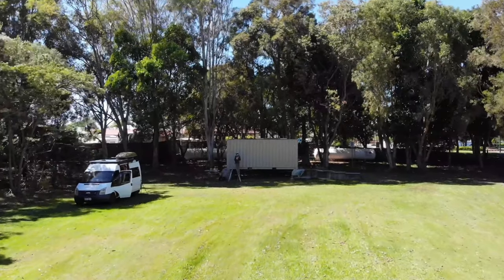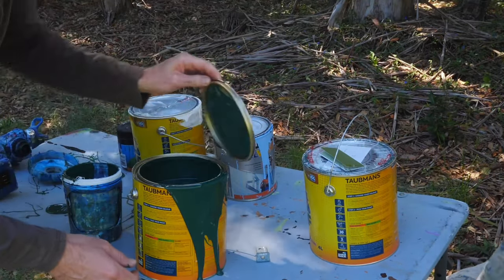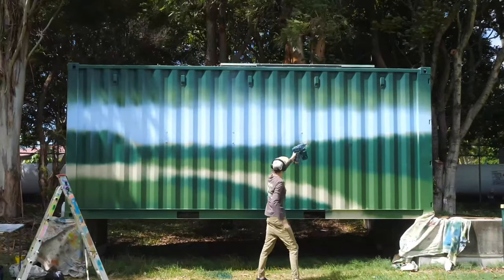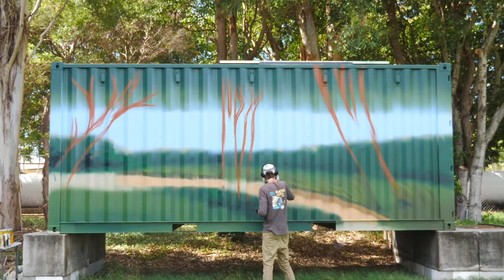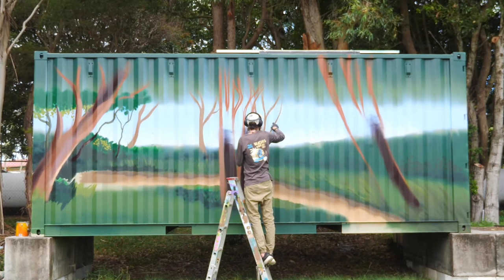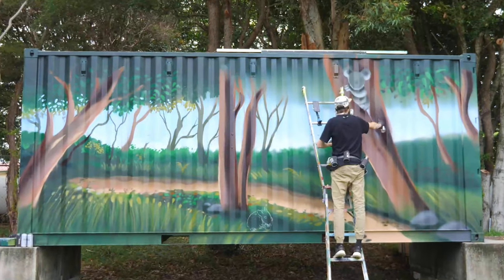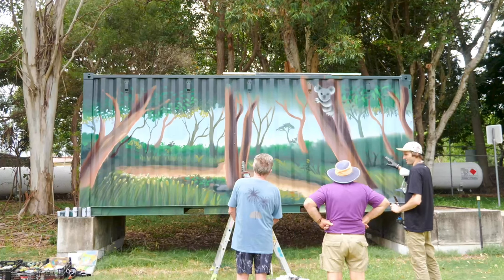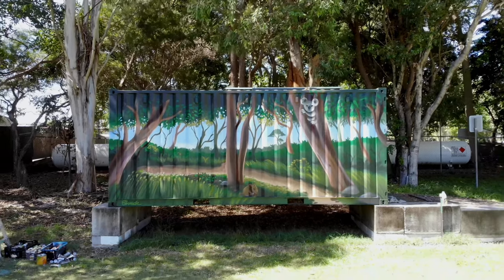Painting a MURAL on a Shipping Container!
Mural Painting a shipping container to blend into the surrounding bush lands in Tweed Heads, NSW.

The materials I used are:
* Graco spray gun
* MTN 94 Spray paint
* Taubmans exterior house paint.

You can find more of my work at